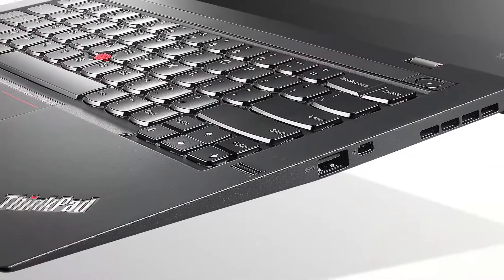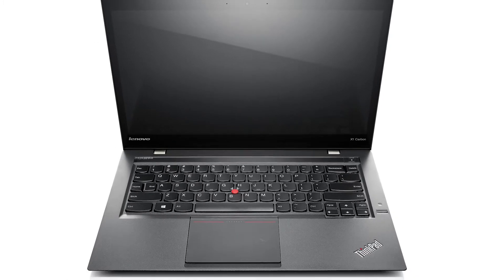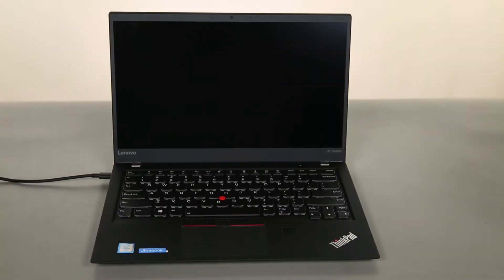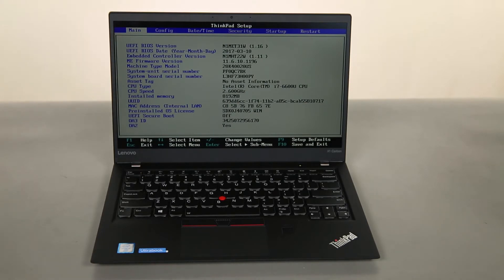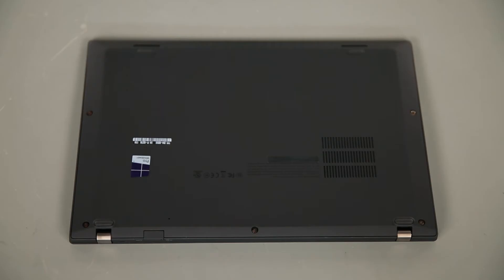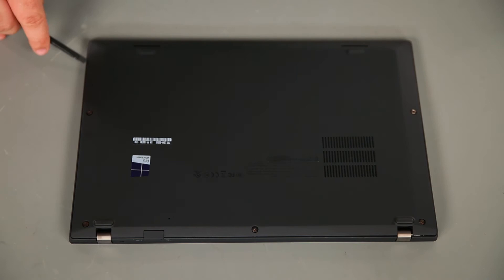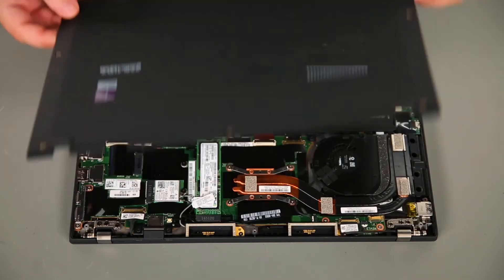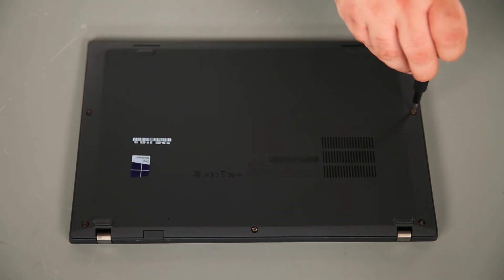ThinkPad X1 Carbon (5th and 6th Generation) Laptop - Base Cover Assembly Replacement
This video illustrates how to replace the Base Cover Assembly in your ThinkPad X1 Carbon (5th and 6th Generation).

Machine Types Applicable:
5th Generation: 20HR, 20HQ, 20K4, 20K3
6th Generation: 20KH, 20KG